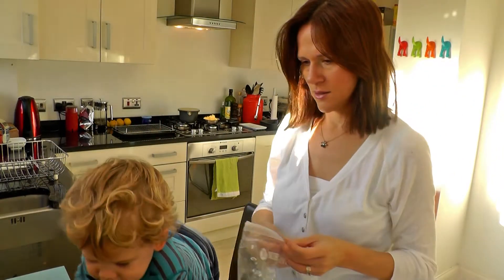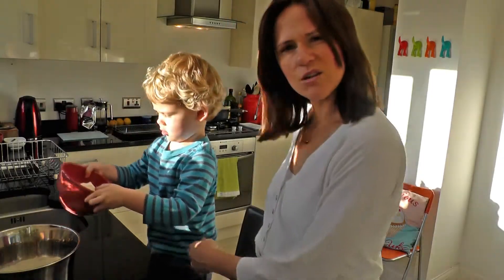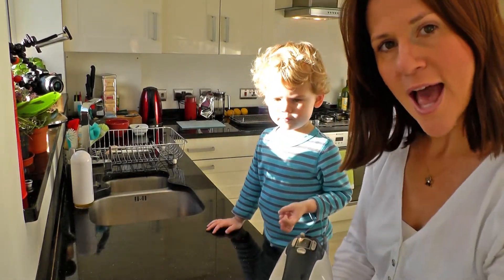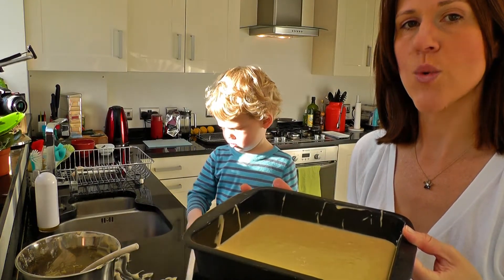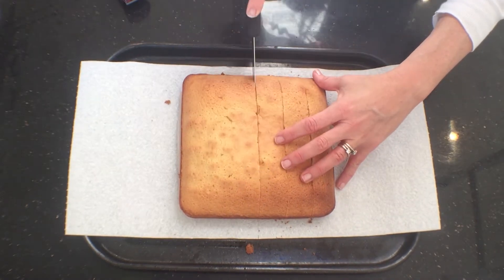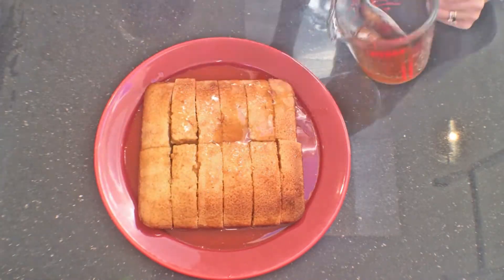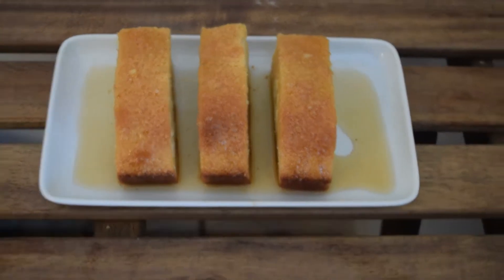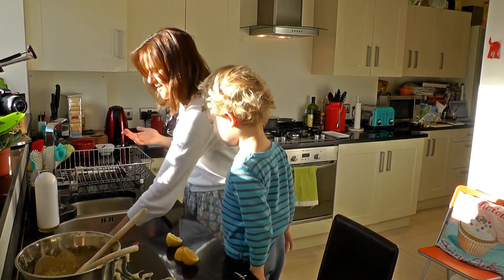Our Little Kitchen - Lemon fingers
A very easy, and super-yummy cake for Mothering Sunday.

Highly recommended as a starter bake with your kids.